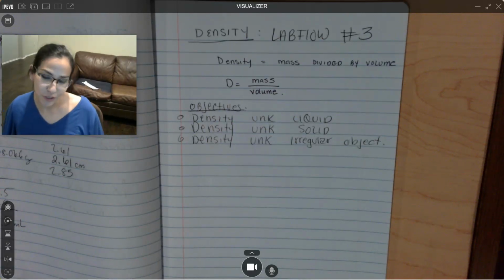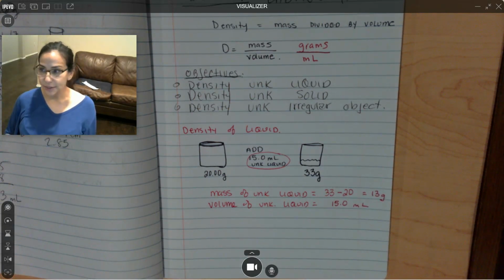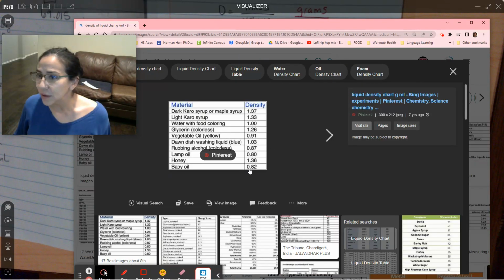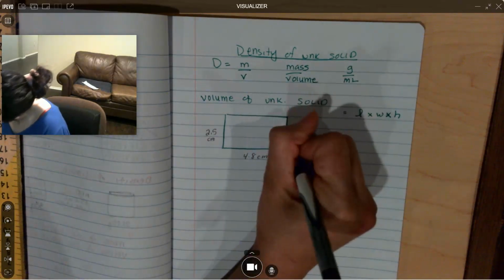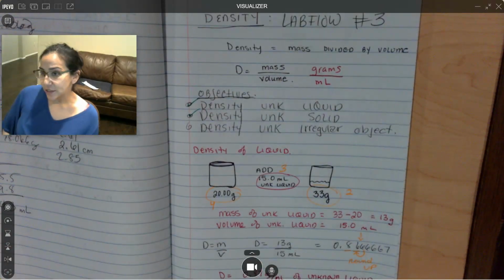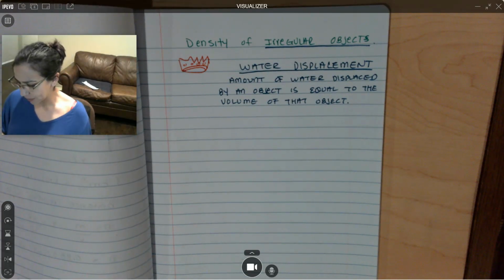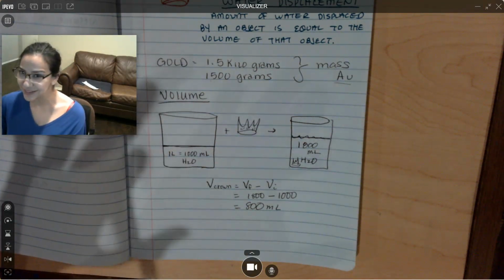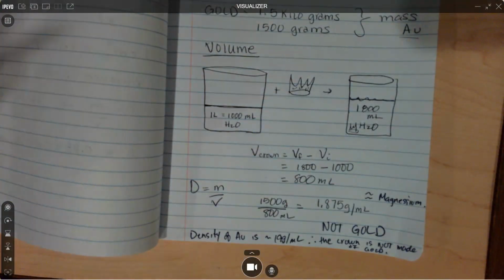Labflow Prelab lecture: Density Video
density of unknown liquid, unknown solid and unknown irregular shaped object